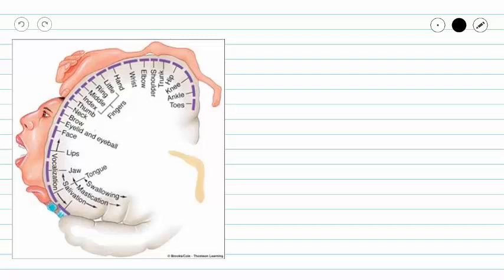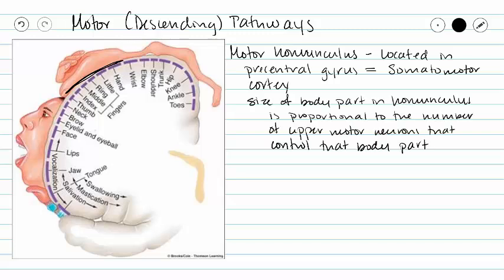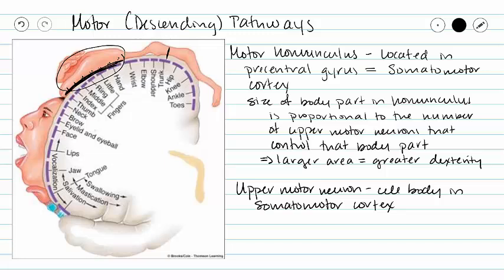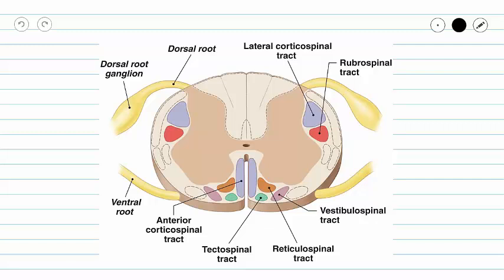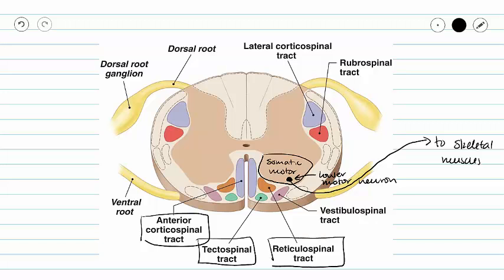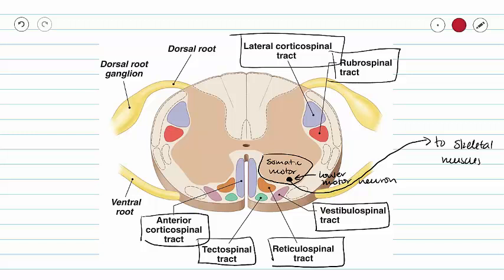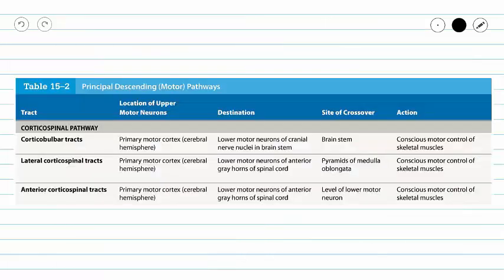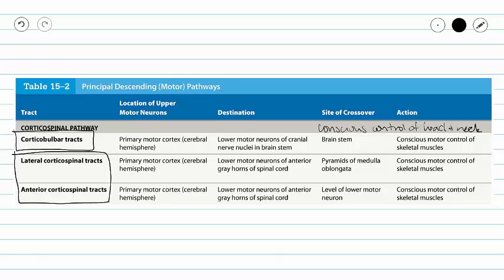Genernal Descending (Motor) Pathway and the Corticospinal Pathway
This video covers the general details of motor pathways, and describes the Corticospinal Pathways from the upper motor neuron to the lower motor neuron that acts in a motor unit.